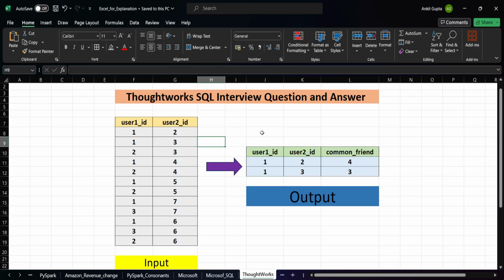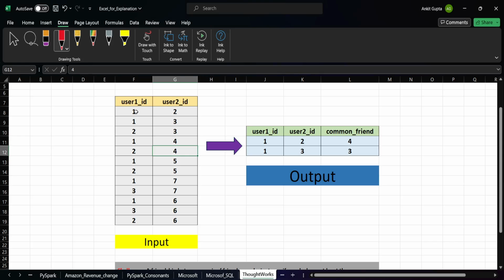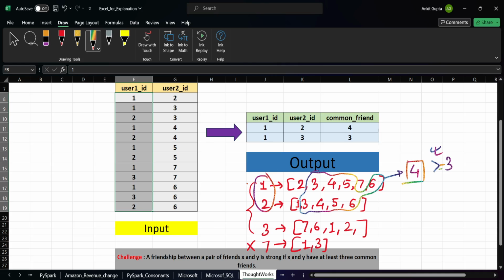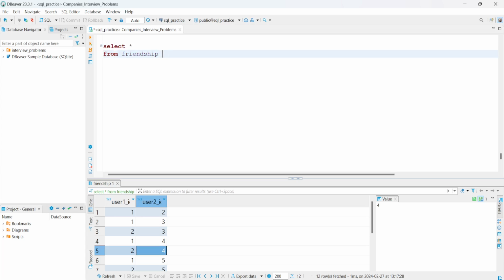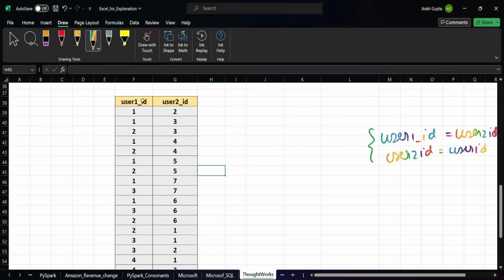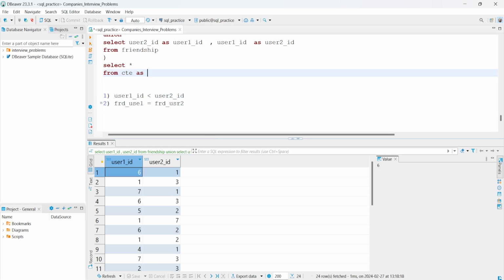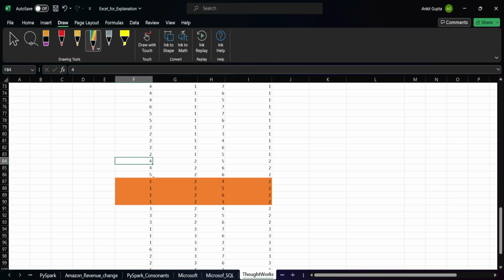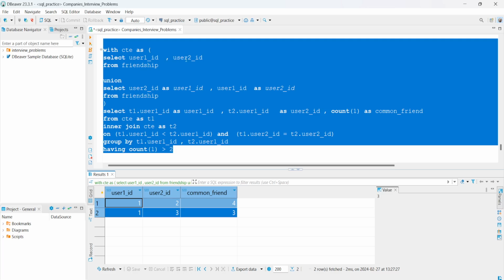strong and steady friendship | coding ninjas sql | thoughtworks sql interview questions and answers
strong and steady friendship
coding ninjas sql
thoughtworks sql interview questions and answers

Create table If Not Exists Friendship
(user1_id int, user2_id int);

insert into Friendship (user1_id, user2_id) values
('1', '2')
,('1', '3')
,('2', '3')
,('1', '4')
,('2', '4')
,('1', '5')
,('2', '5')
, ('1', '7')
, ('3', '7')
, ('1', '6')
, ('3', '6')
,('2', '6');